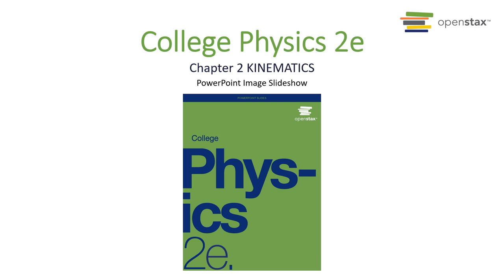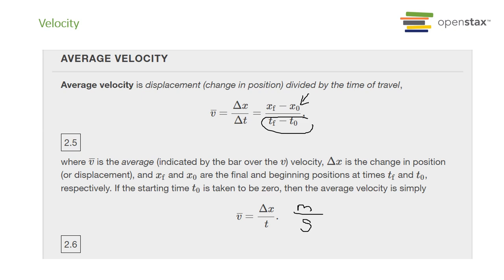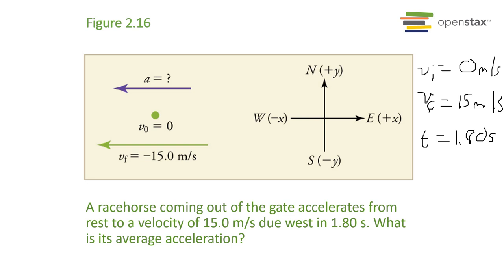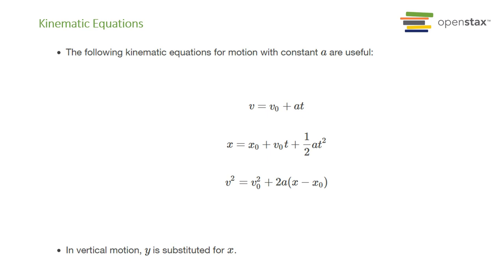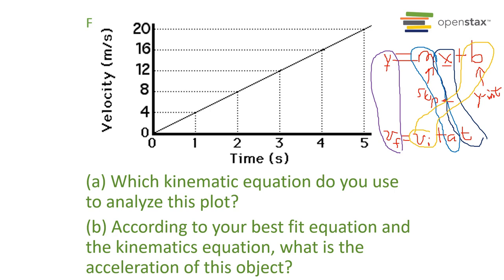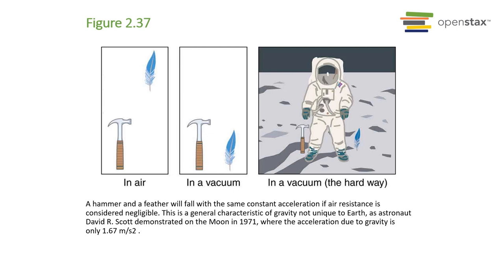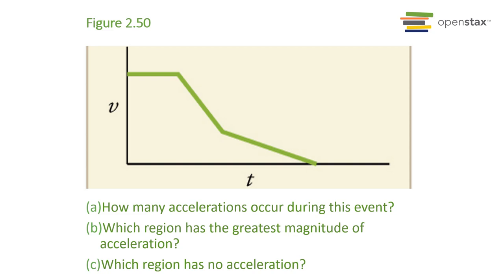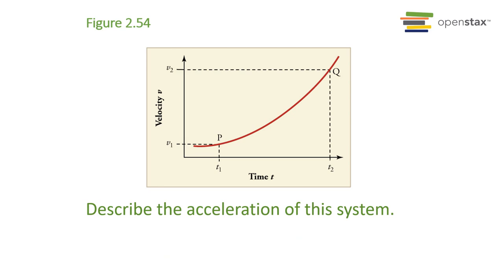Chapter 2 1D Kinematics Introduction Lecture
This video is part of a set of course videos for PHYS 1111K: Introductory Physics I with Lab at Georgia Gwinnett College. This lecture video set was created under an Affordable Materials Grant from Affordable Learning Georgia, an initiative of the University System of Georgia.